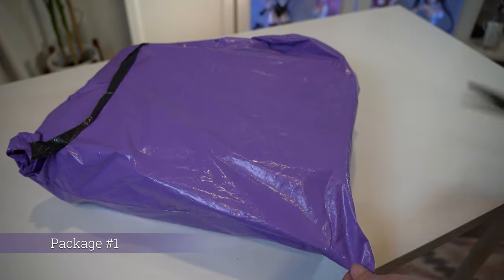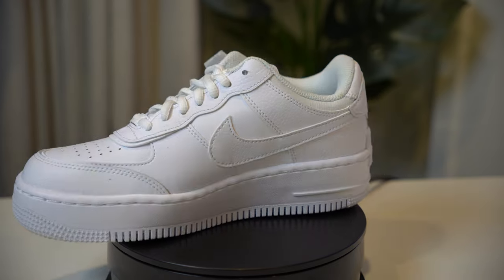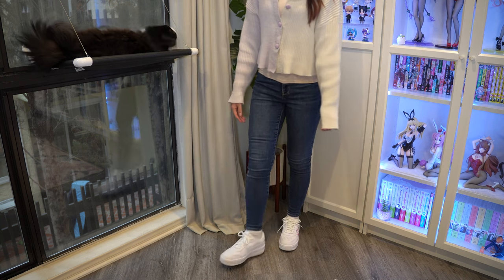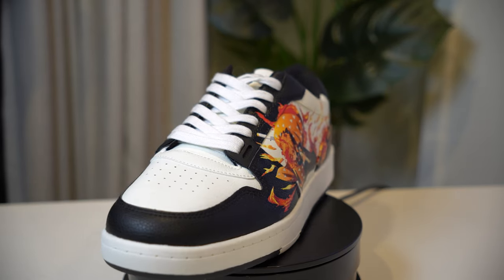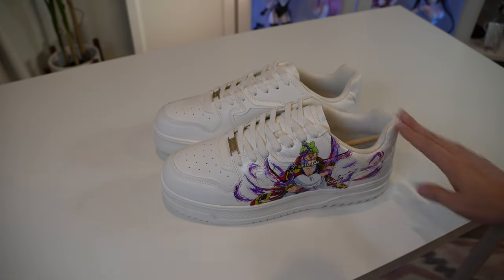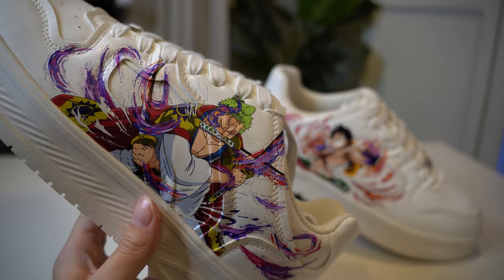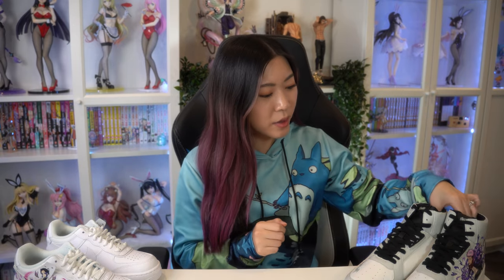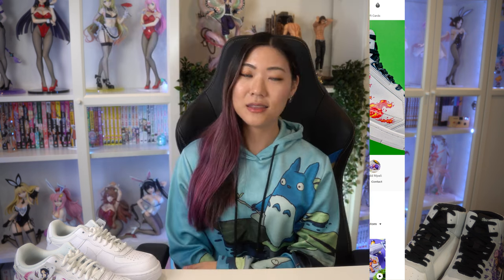Unboxing the Most Beautiful Anime Shoes!!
Equipment I use:
- Figure Rotating Display (9.8 in)
- Sony A6400
- Transparent Figure Risers for Detolf
- Nendoroid Display (12 x 8.5 in)
- Detolf Lighting Strips
- Camera Tripod
- Figure Close-Up Lighting
- Video Lighting